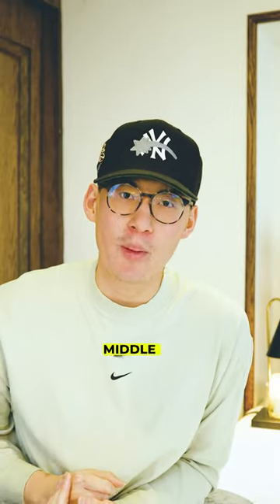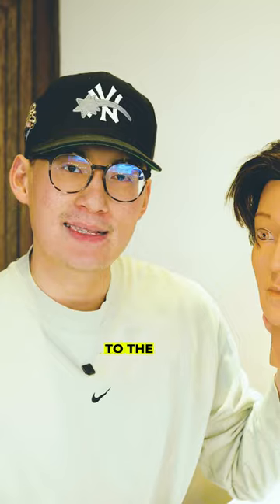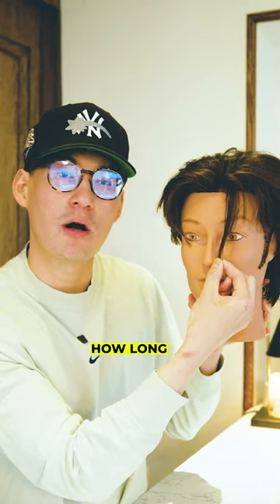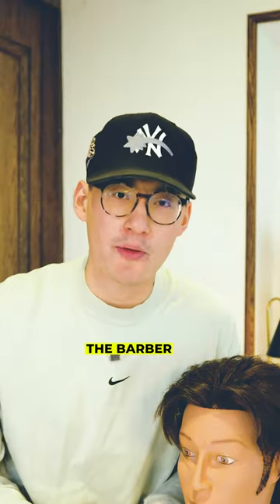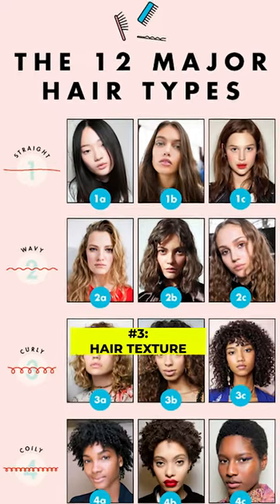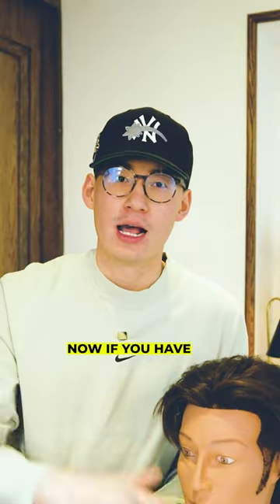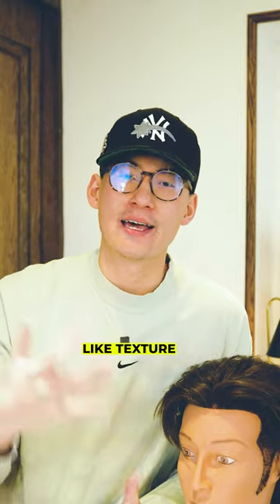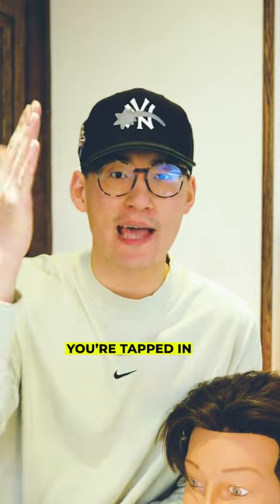How to get the best middle part!